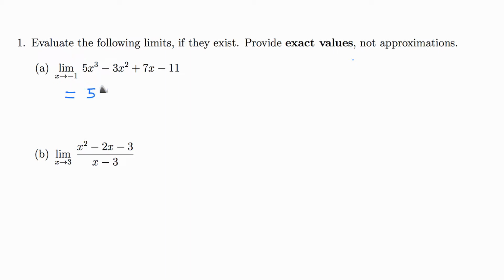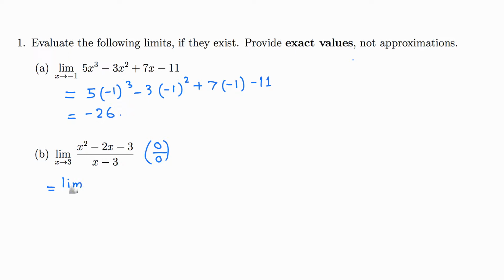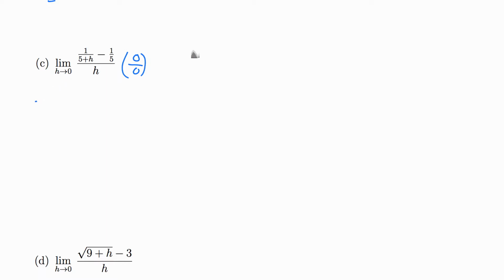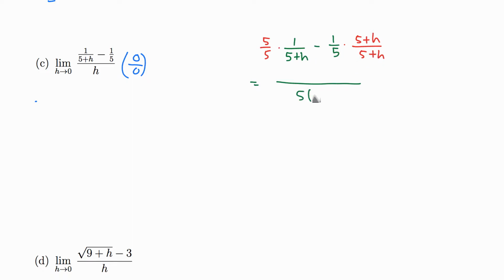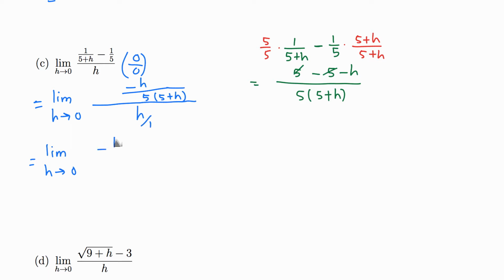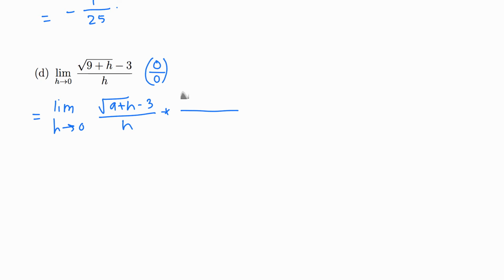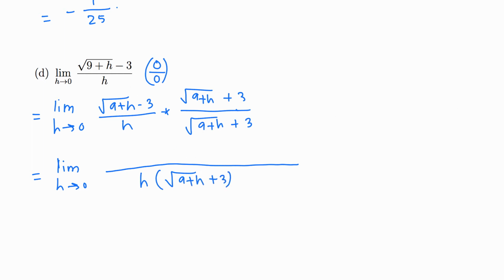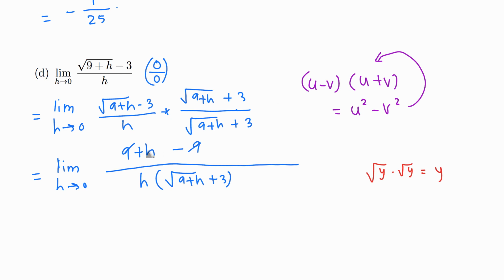Calculus I: limit evaluation (examples 3 and 4 of 15)